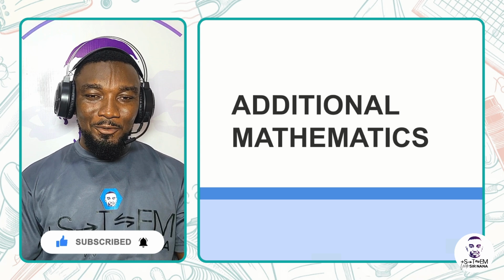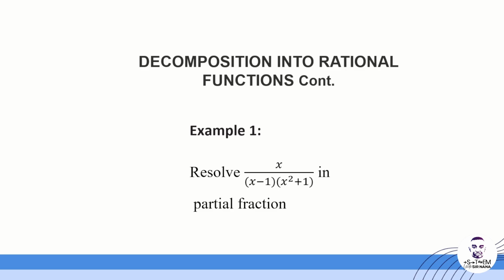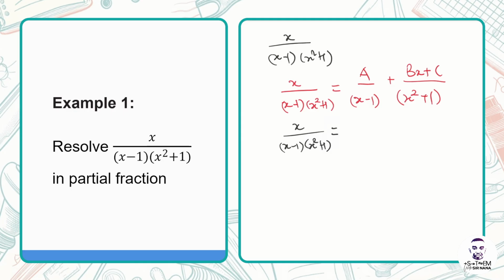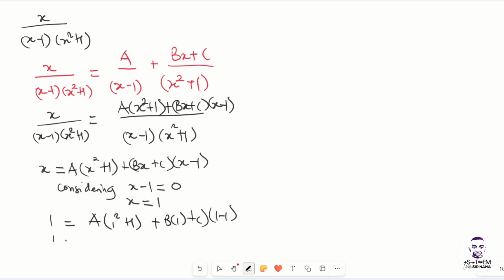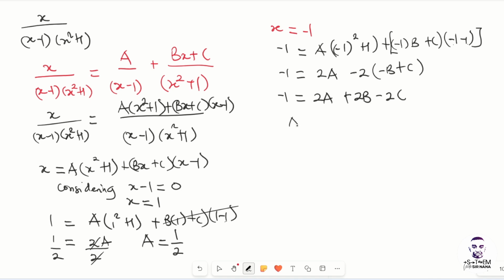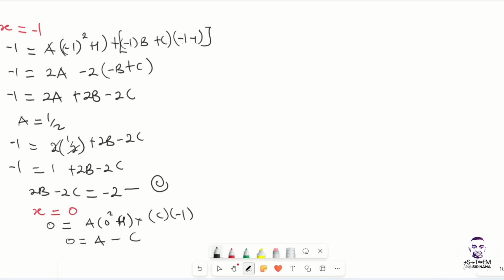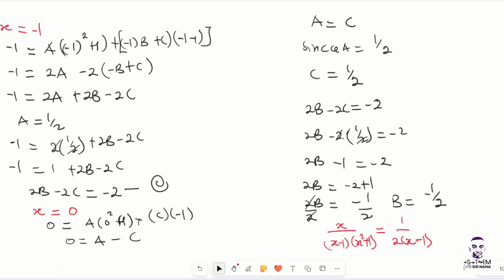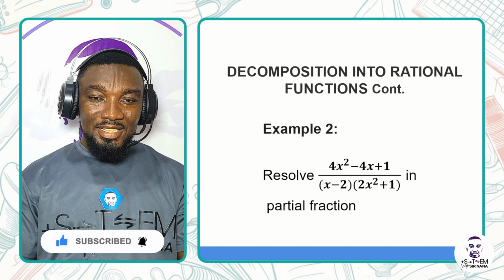48. Functions (Decomposition Into Rational Functions 5)